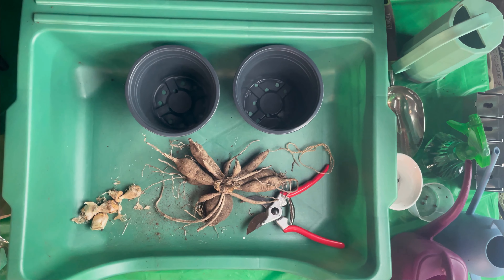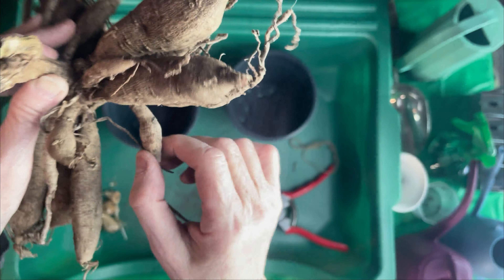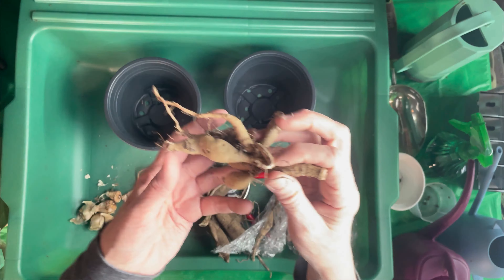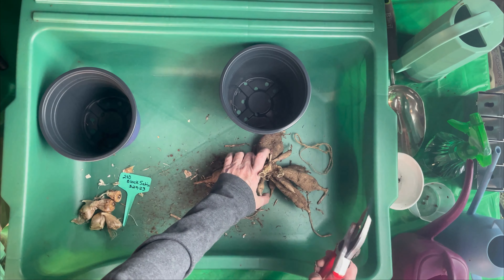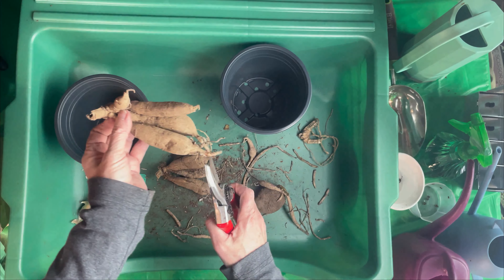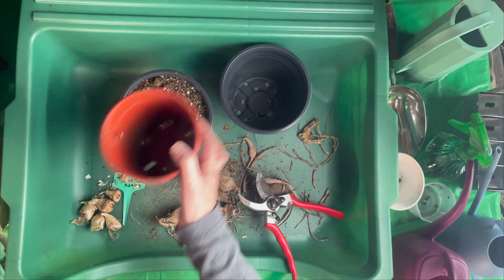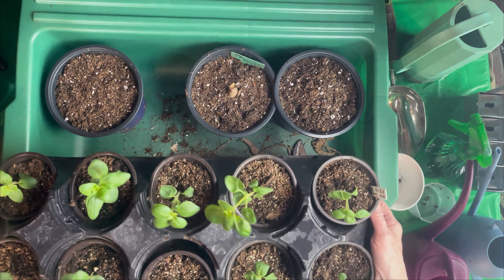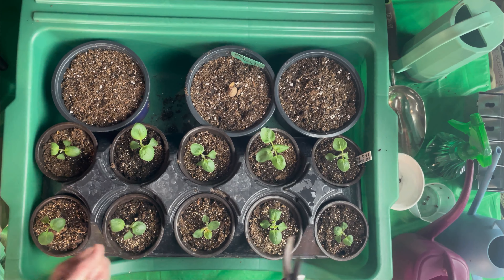Starting Your Dahlias Indoors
In today's video I'll be starting my dahlias indoors.  I'm doing this to increase my supply of dahlias and also to make sure I have viable tubers to plant in my garden.  I'll also be planting freesia corms and snipping my snapdragons.

Mail:  DK's Garden Oasis
           14007 S. Bell Road #415